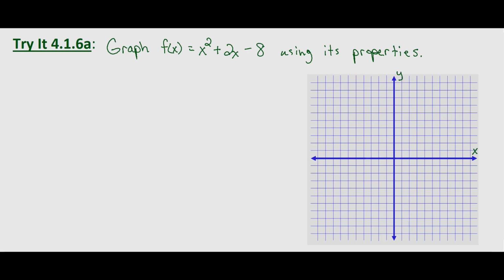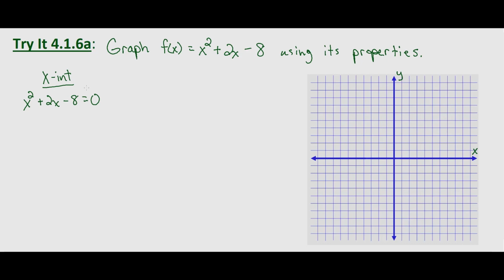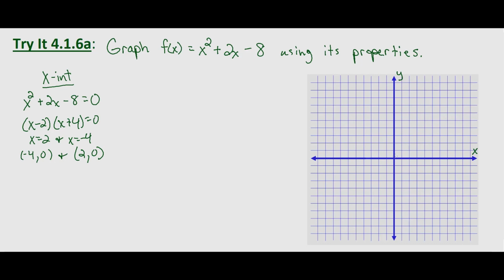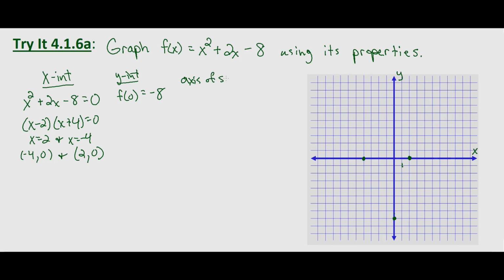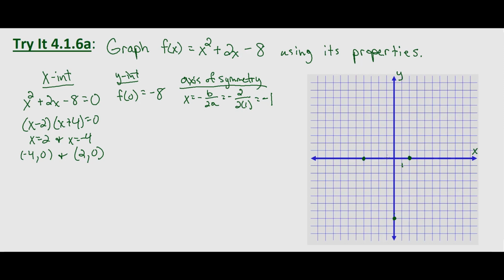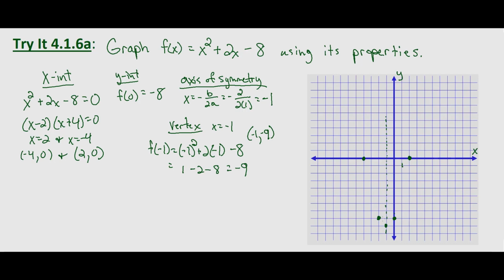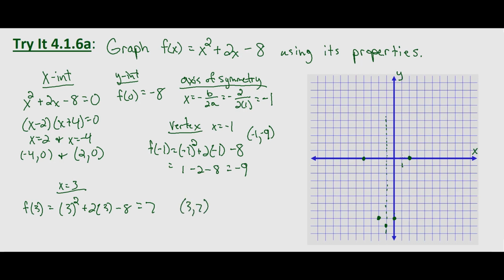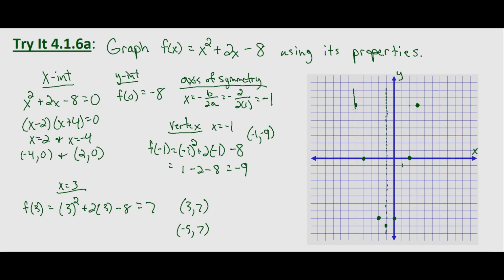Algebra IIB Try It 4 1 6A